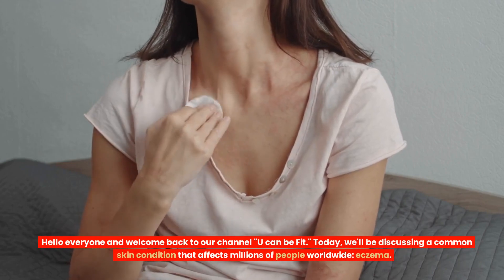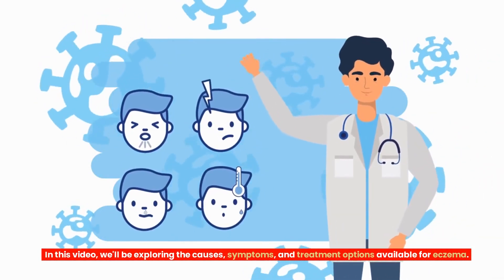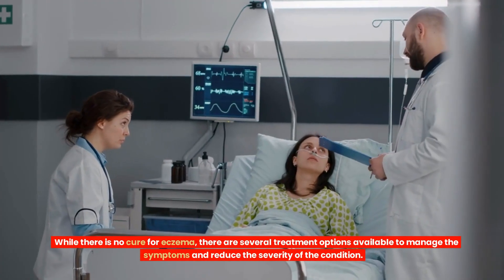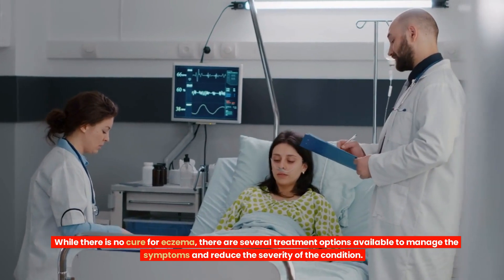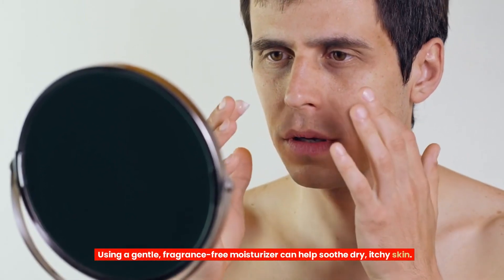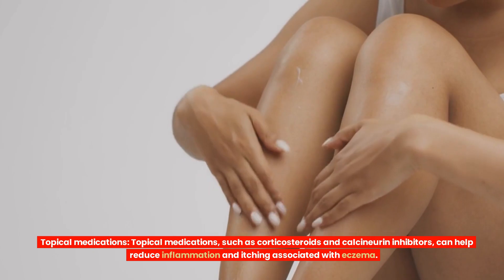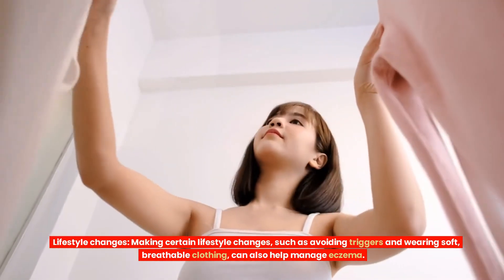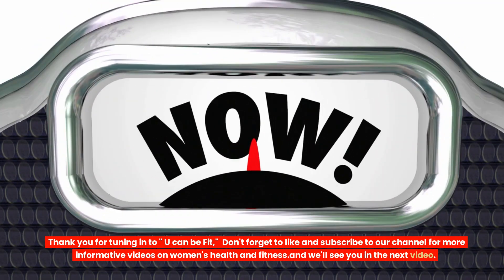Eczema: Causes, Symptoms, and Treatment Options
In this video, we're going to talk about Eczema. We'll discuss its causes, symptoms, and treatment options. So whether you're just starting to experience Eczema or you're already dealing with it, this video is for you!
Eczema is a common skin condition characterized by red and itchy patches on the skin. It can occur at any age and affects both children and adults. While the exact cause of eczema is unknown, it is believed to be a combination of genetic and environmental factors. The symptoms of eczema can vary from person to person. Common signs include dry and sensitive skin, intense itching, redness, swelling, and even oozing or crusting of the affected areas. These symptoms can be incredibly uncomfortable and can impact your quality of life. Fortunately, there are treatment options available to help manage eczema. One of the most important steps is to identify and avoid triggers that can worsen the symptoms. These triggers can include stress, certain foods, fabrics, or even environmental factors such as extreme temperatures or dry air. In addition to trigger avoidance, there are various topical treatments that can be used to soothe and heal the skin. These may include moisturizers, corticosteroids, or immune-modulating creams. It is important to work closely with a dermatologist to find the most effective treatment for your specific condition. In severe cases where symptoms are persistent and unresponsive to other treatments, oral medications or phototherapy may be recommended. These treatment options can help control inflammation and provide relief. Remember, eczema is a chronic condition, but with the right management strategies, it is possible to live a comfortable life.